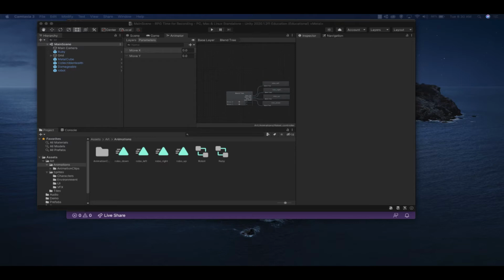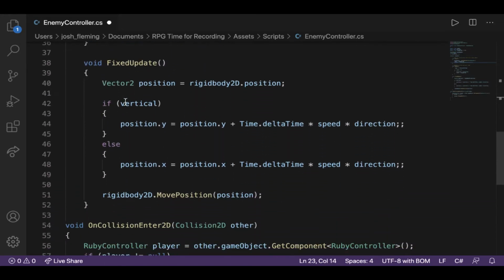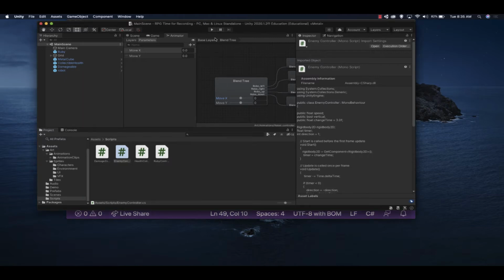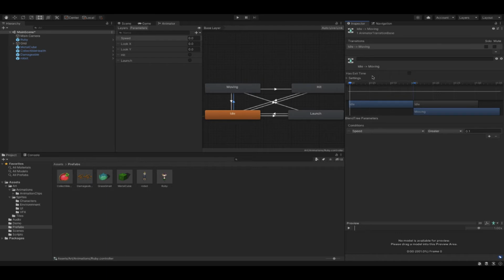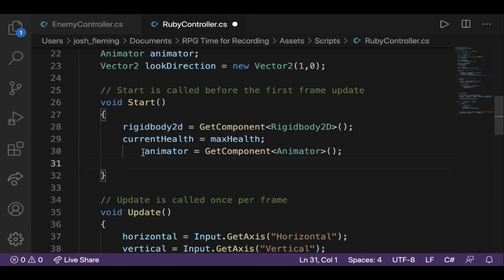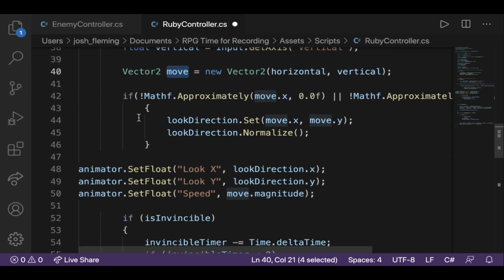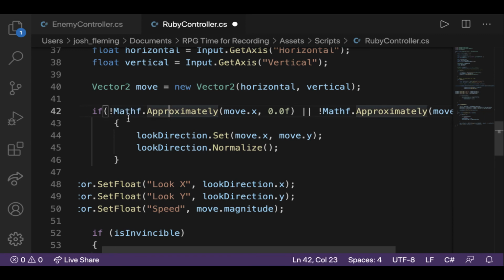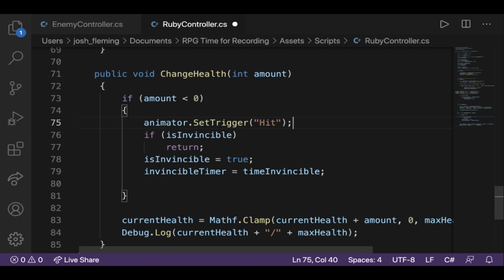Simple RPG Lesson 15 Updating Animations and Code